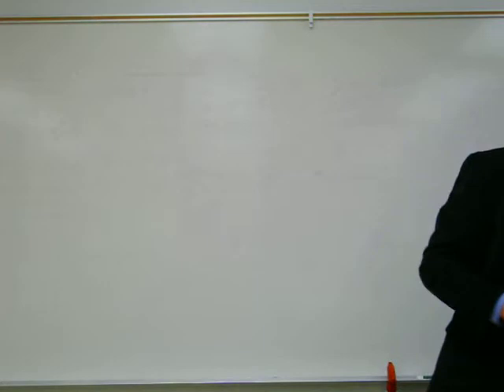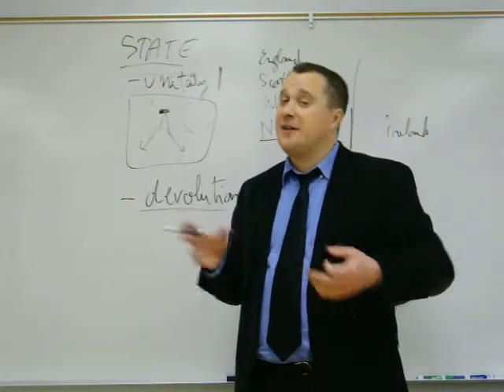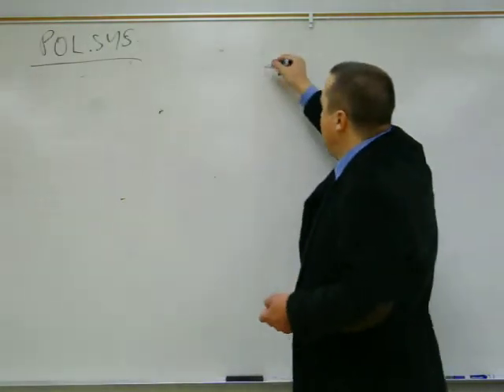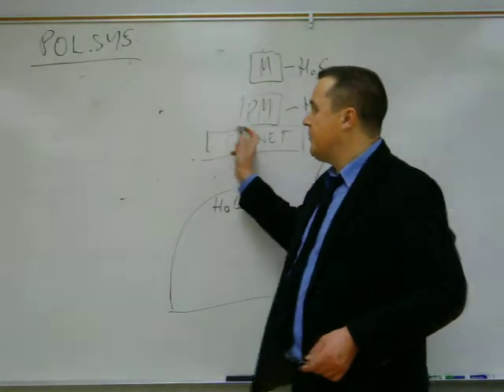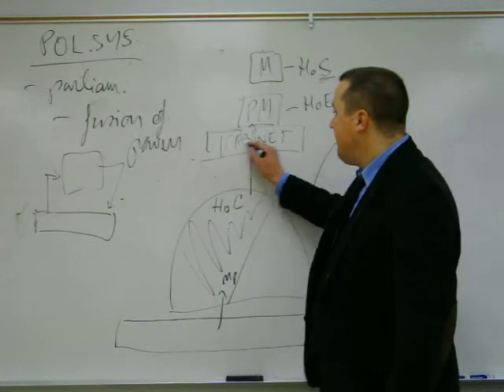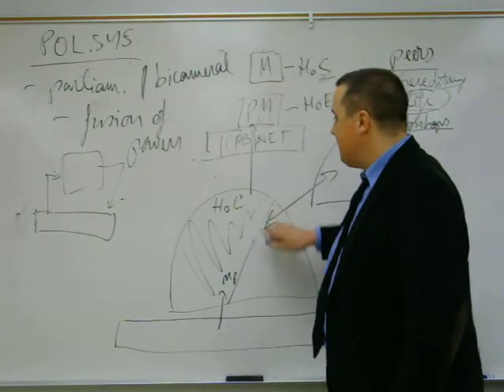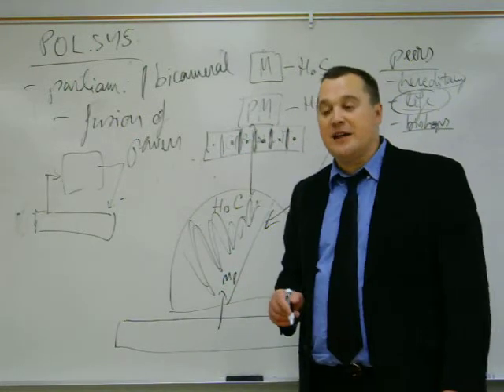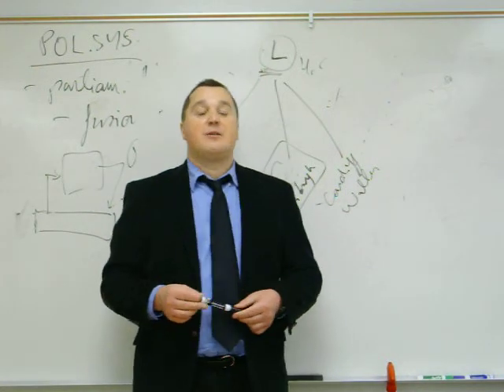UK - State & Political System (part 2)